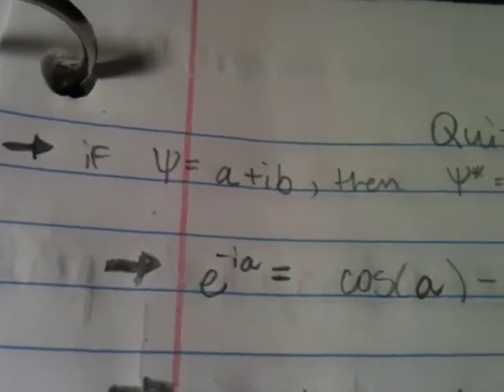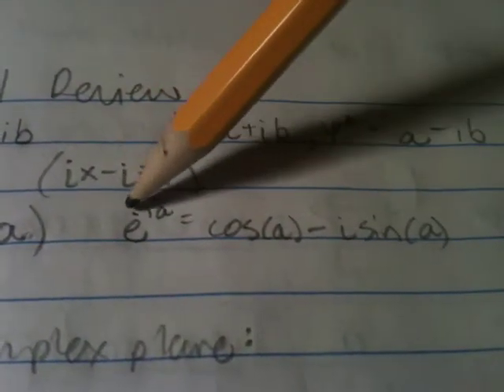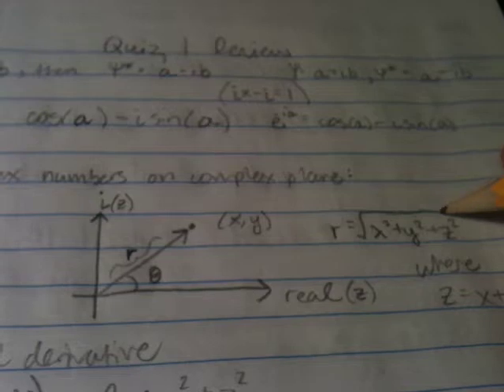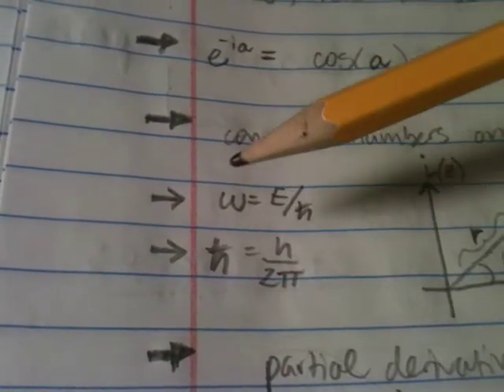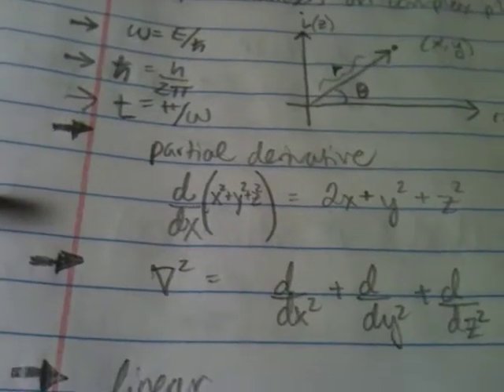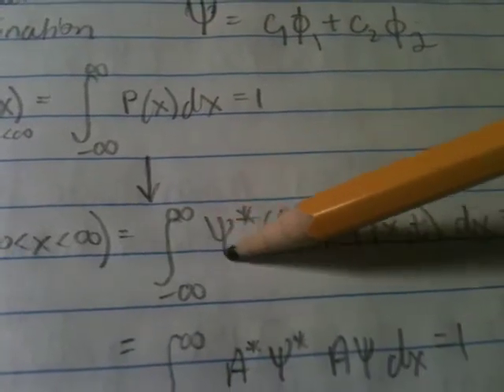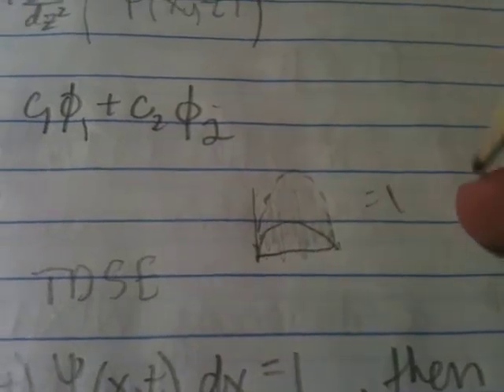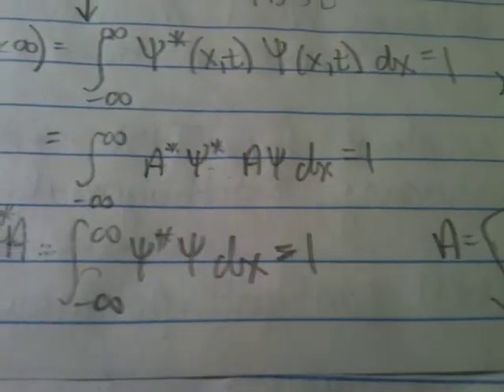P Chem Math Basics-1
Feedback and criticism are highly welcome. The only way we learn is through discussion and exchange of ideas. So, if I say something wrong (and trust me I do) I will try to annotate the correction. If I miss something, please comment and berate me as loudly as possible!

Otherwise, please enjoy the sound of my melodious voice reviewing physical chemistry and good luck

Contents:
Math Review 0:00
Partial Derivative 3:27
Laplacian 3:35
Linear Combination 3:54
Probability 4:13